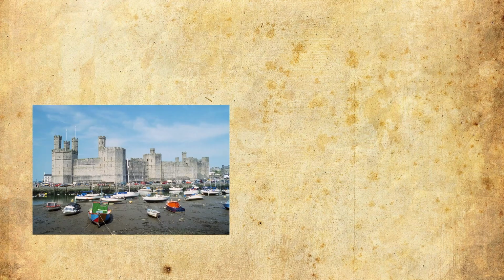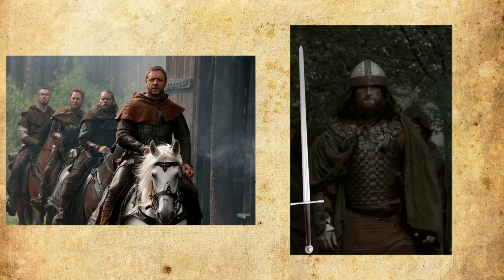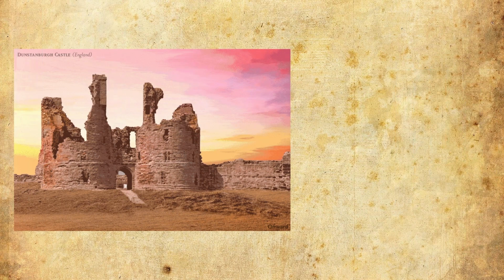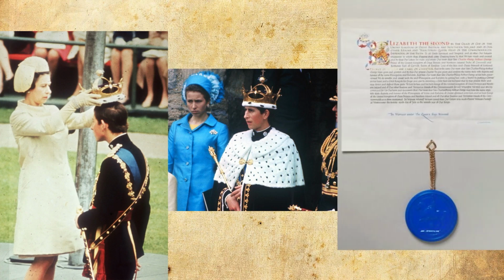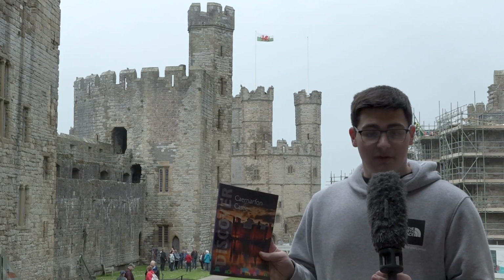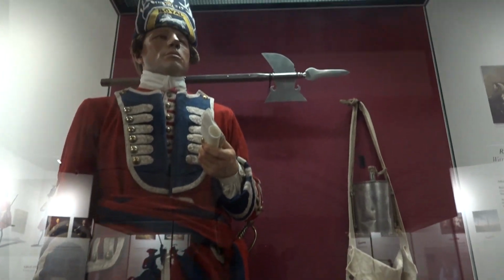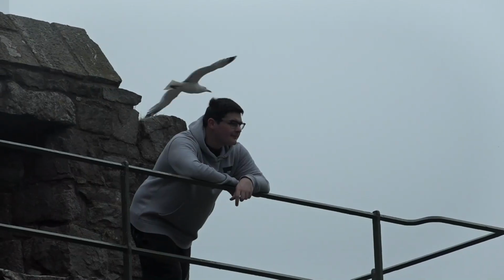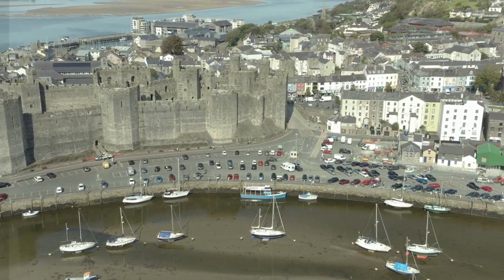Jo Roberts - Caernarfon Castle